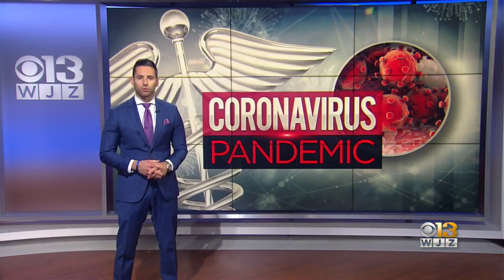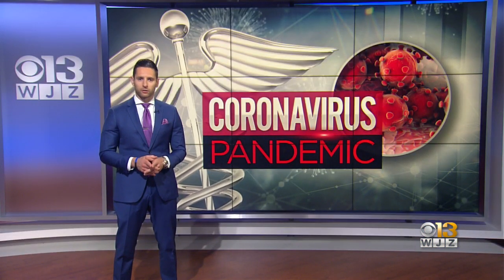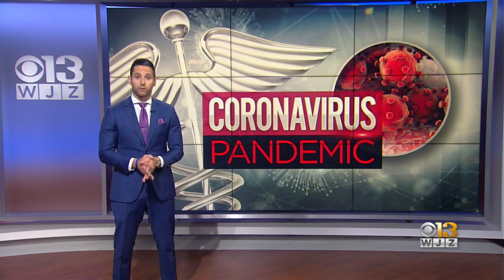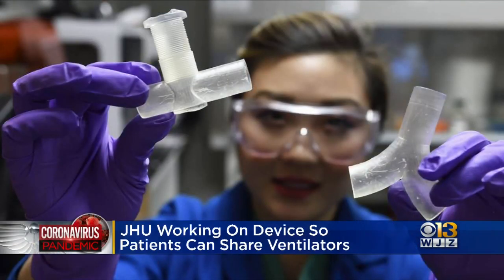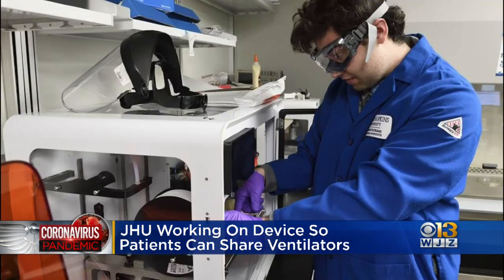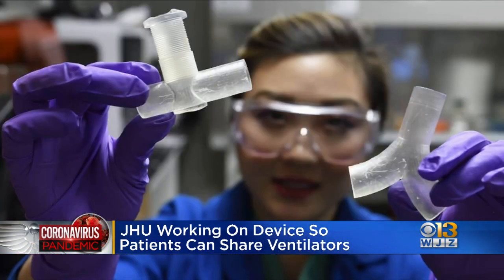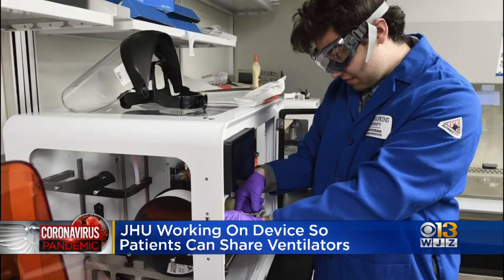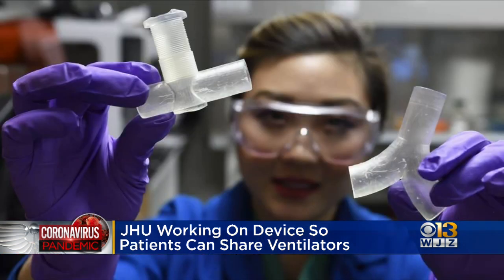JHU Working On Device So Patients Can Share Ventilators